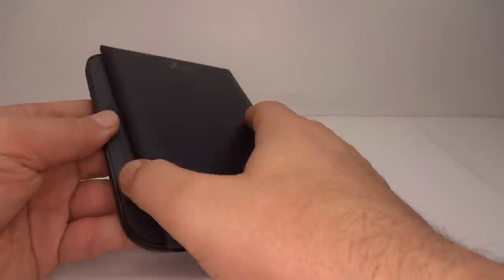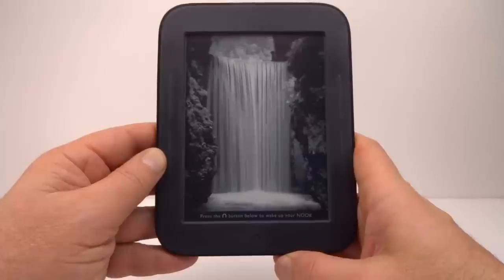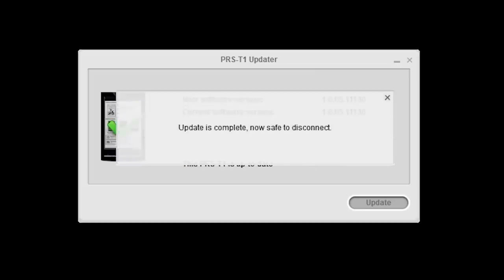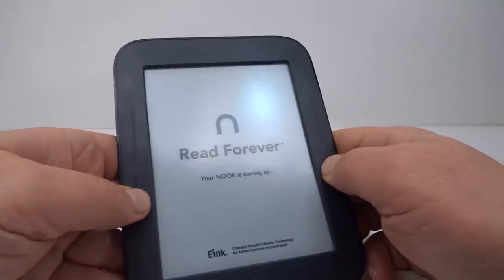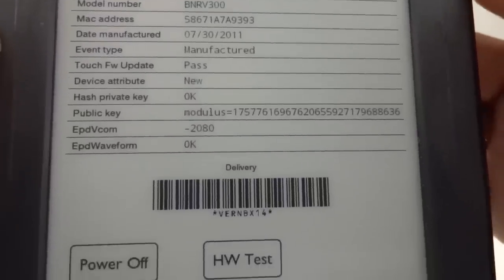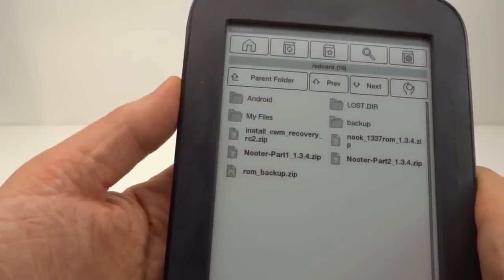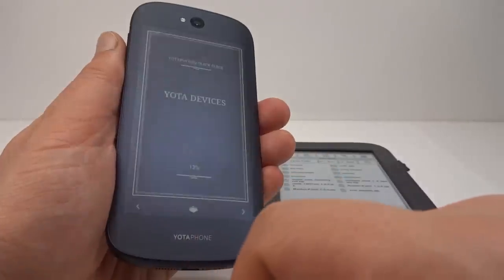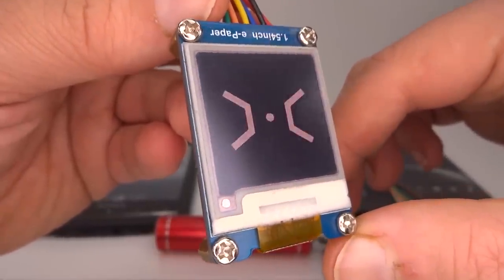Modding e-paper devices with Android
E-paper or electronic paper display devices and modding Android to expand functionality. Featuring two ebook readers that run Android under the hood and modding to expose full access to Android. Plus a Yotaphone that already has full Android and can run that on it's e-paper screen including playing video at a decent frame rate.

Song: Janus Cycle (Stardust)